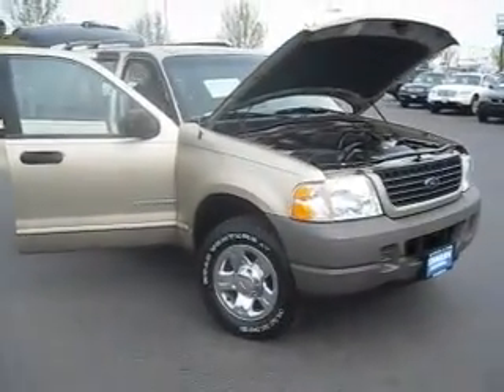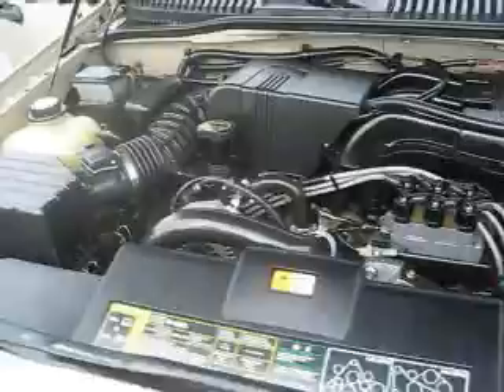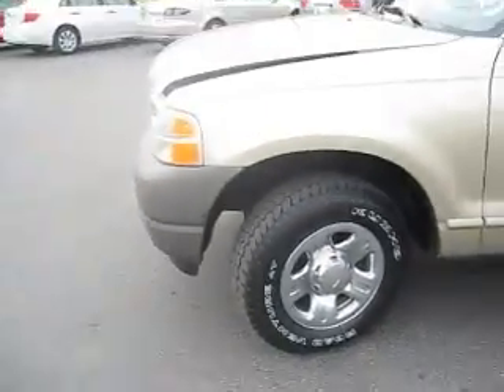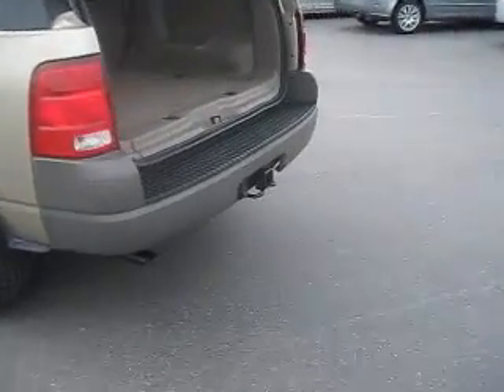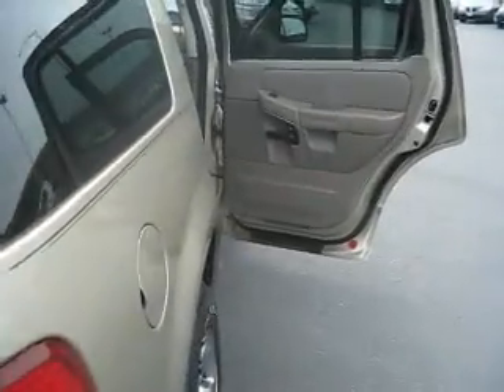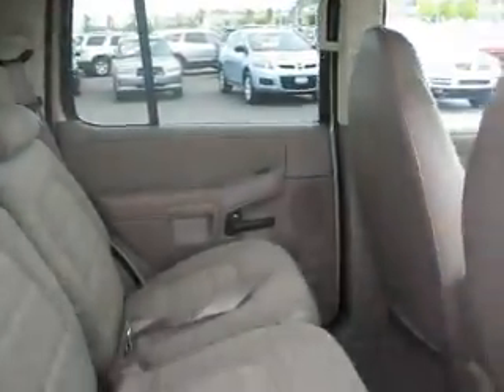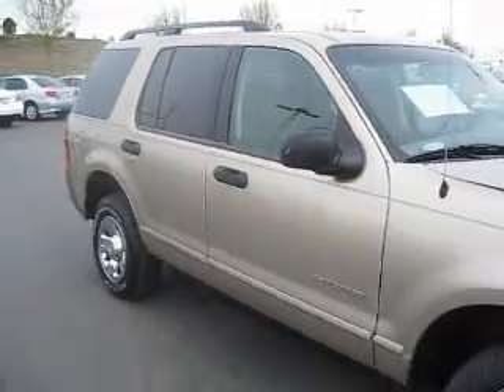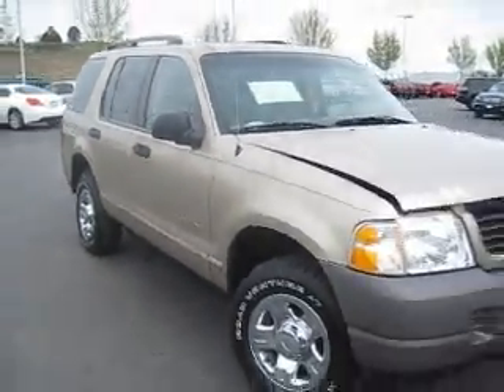2002 Ford Explorer